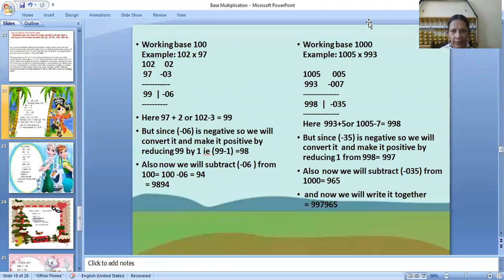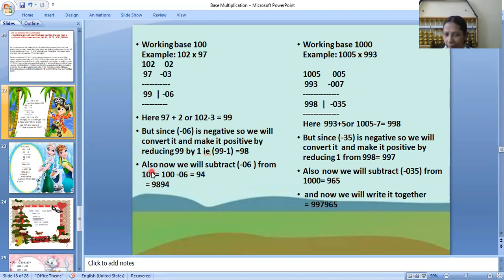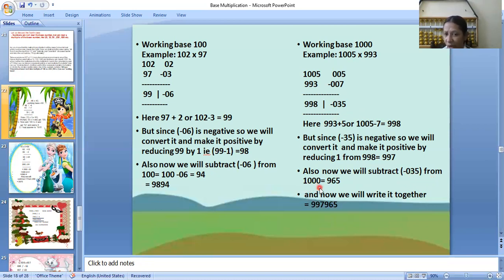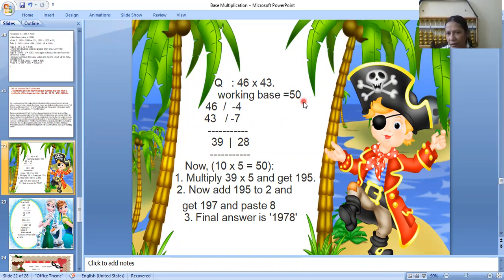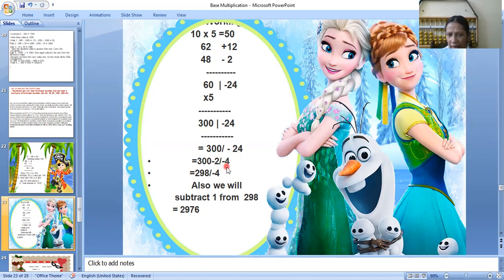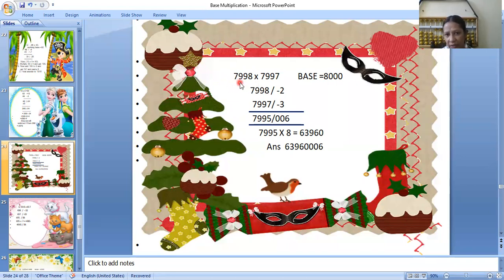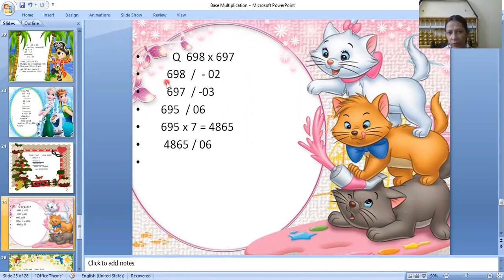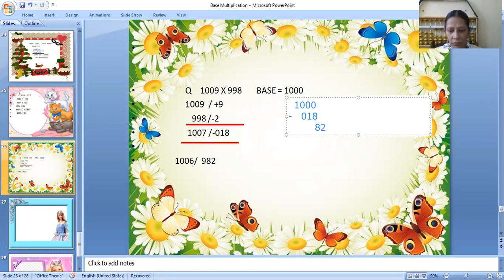VEDIC MATHS#VEDIC MATHS MULTIPLICATION#ABOVE AND BELOW BASE METHOD OF MULTIPLICATION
VEDIC MATHS#VEDIC MATHS MULTIPLLICATION#ABOVE AND BELOW BASE METHOD OF MULTIPLICATION